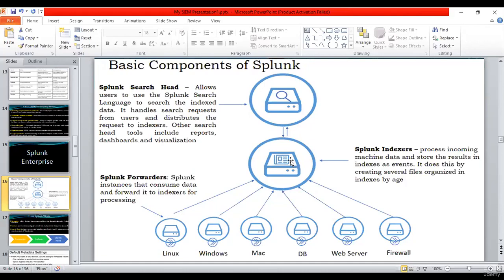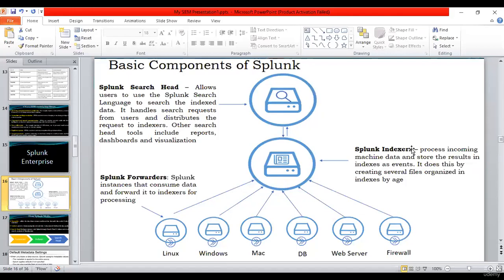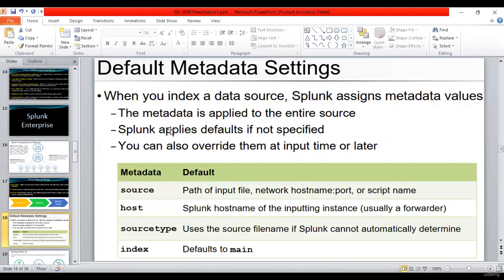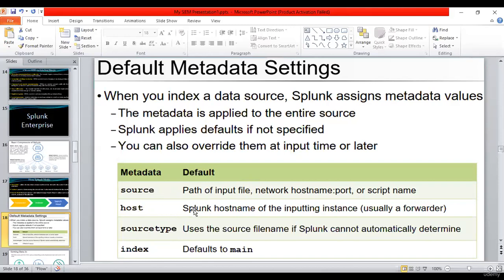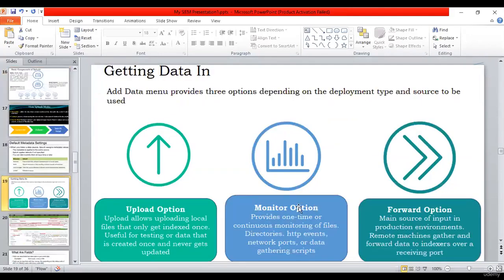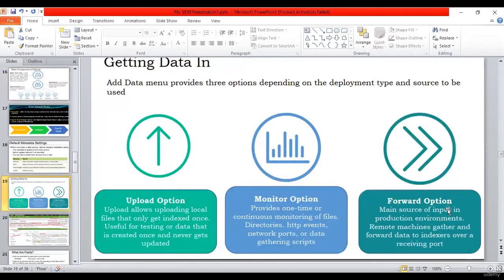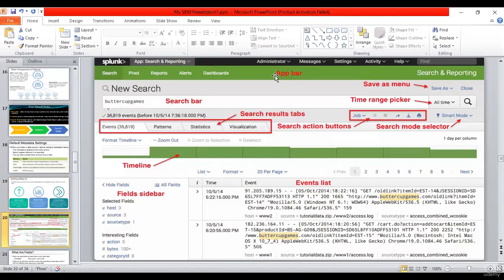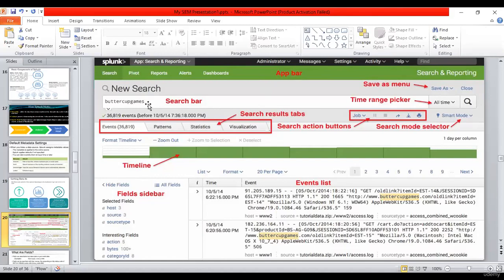12 Splunk Enterprise